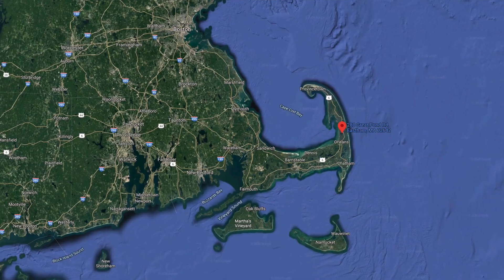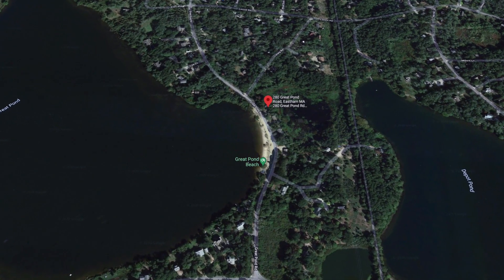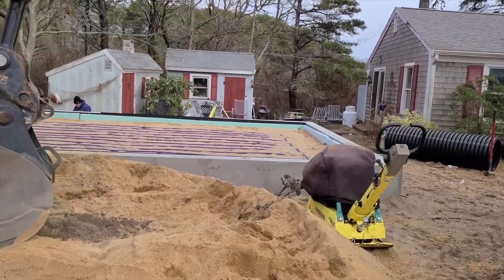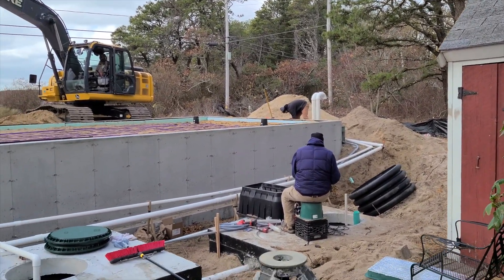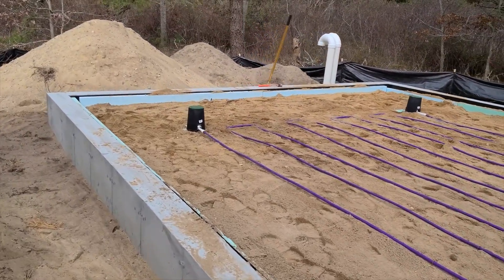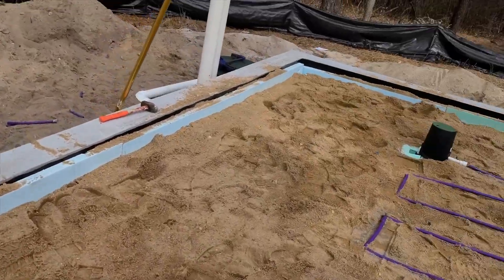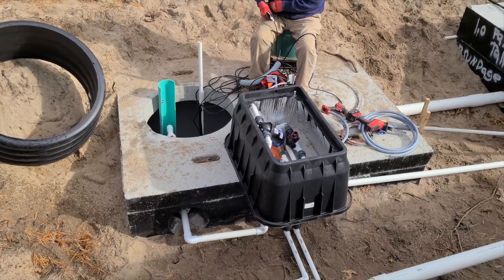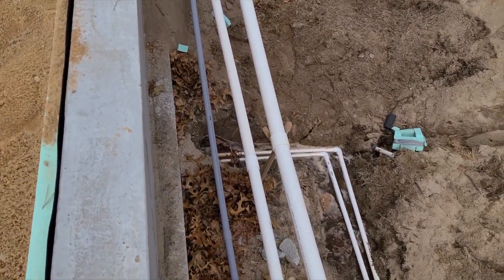New from Oakson - Perc-Rite® Drip Dispersal System Installation in Eastham, MA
Oakson recently installed a brand new Perc-Rite® Drip Dispersal System on Great Pond Road in Eastham, MA.

Oakson: Your Perc-Rite Expert in New England

The Perc-Rite® Drip Dispersal system is a non-invasive, flexible, and environmentally sensitive means of wastewater disposal, providing equal distribution across hundreds of application points throughout the dispersal field.  Installation of the drip dispersal tubing can be on a sand bed or plowed into existing soil with the construction method selected specific to the conditions on the site.  The minimum amount of cover material required over the tubing can be as low as 6”. Together with the 1/2″ thickness of the tubing, this can result in eliminating or significantly reducing mounds.  Primary, secondary or tertiary quality wastewater can be handled, depending on the needs of each site and permitting agency.

Perc-Rite® Drip Dispersal Systems are assembled in the United States and factory tested before being shipped.  Oakson is the sole New England distributor, providing design, installation, and operational assistance to the region since 2005.